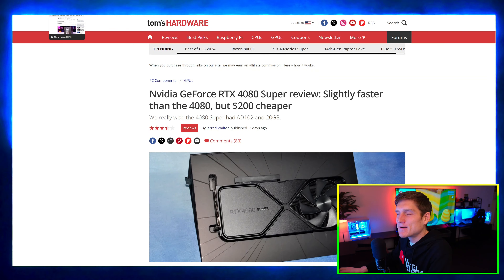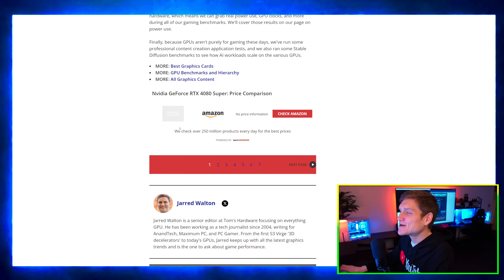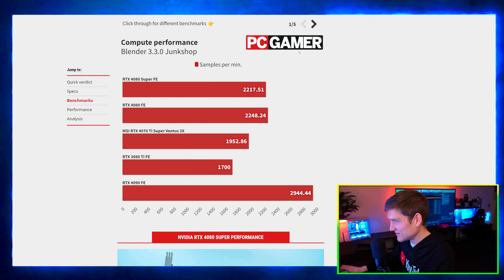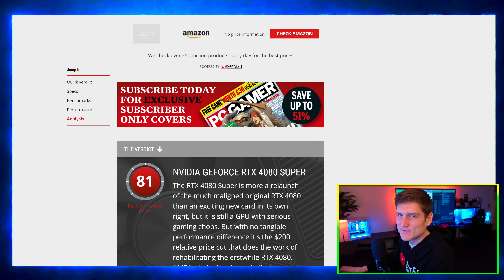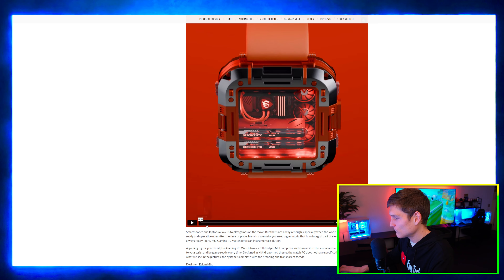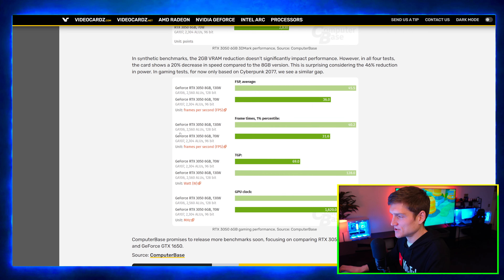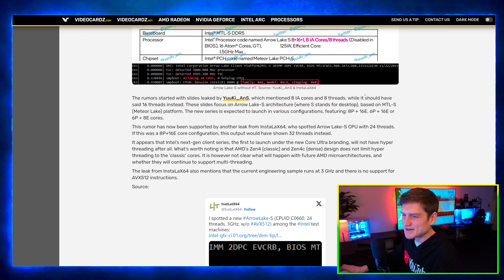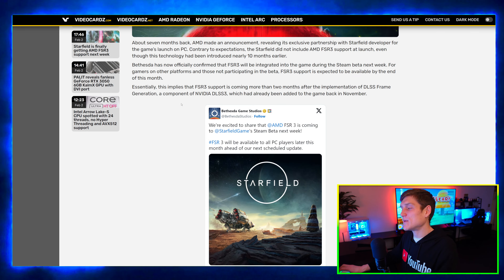RTX 4080 SUPER & 8700G 😬 huge performance issues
AMD Ryzen 8600g & 8700g APU Driver Issues, NVidia RTX 4080 Super Benchmarks, New MSI Watch, 5700X3D has Intel Worried, Intel Arrow Lake-S CPU Info, Starfield gets FSR 3 support & more
AMD Firmware Bug Affects Ryzen 8700G and 8600G APUs

AMD is dealing with a firmware bug impacting the performance of its new Ryzen 8700G and 8600G APUs.
Users are experiencing decreased performance, and a fix is expected soon.

RTX 4080 Super Benchmarks Show Competitive Pricing

Benchmarks for the RTX 4080 Super demonstrate similar performance to its predecessor but at a much more attractive price point.
This has implications for the gaming market, suggesting potential shifts in consumer preferences towards more budget-friendly options.

NVIDIA's GeForce RTX 3050 6GB vs. 8GB Version Performance

The 6GB variant of the GeForce RTX 3050 is reported to be 20% slower than the 8GB version.
Consumers considering this graphics card should weigh the performance difference when making their purchasing decision.

Intel vs. AMD: Gamers Favoring AMD's Ryzen 5700X3D CPU

Early benchmarks indicate that AMD's Ryzen 5700X3D CPU is gaining popularity among gamers.
This development raises questions about Intel's market position in the face of competition from AMD's impressive and cost-effective CPU.

Intel Arrow Lake-S CPU Details Revealed

Intel's upcoming Arrow Lake-S CPU features 24 threads, no hyper-threading, and AVX512 support.
The article provides a glimpse into the specifications of this CPU, offering insights into its potential performance.

AMD Addresses Ryzen 8000G APU STAPM Issue

AMD is set to fix the STAPM issue affecting Ryzen 8000G APUs during sustained loads.
This fix addresses concerns about performance consistency, enhancing the overall user experience for those utilizing Ryzen 8000G APUs.

MSI Claw Launches with Preorders for Spain

The MSI Claw is set to launch in Spain on April 1st, with preorders available starting from €879.
This brief introduction provides information on the release date and pricing for the MSI Claw, a product generating anticipation in the market.

AMD FidelityFX Super Resolution 3.0 Support for Starfield

Starfield, an upcoming game, is set to receive support for AMD FidelityFX Super Resolution 3.0.
The article explores the significance of this update for gamers, potentially enhancing the graphics quality for AMD users playing Starfield.